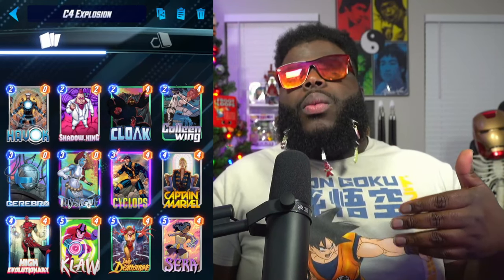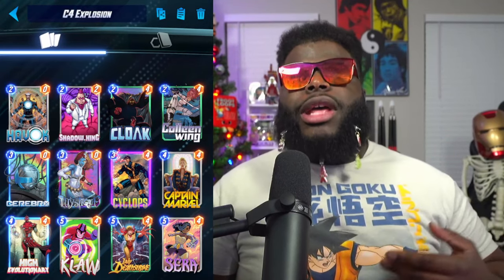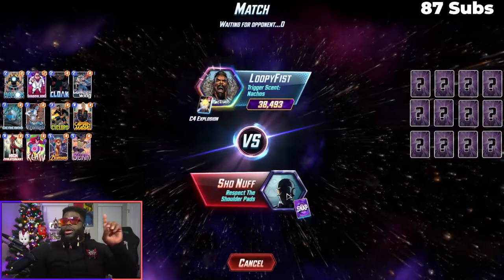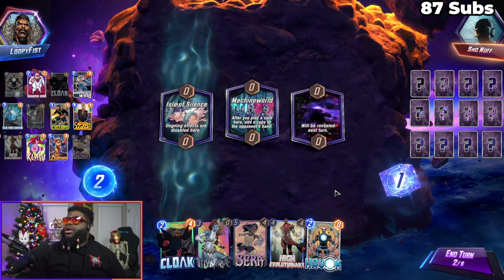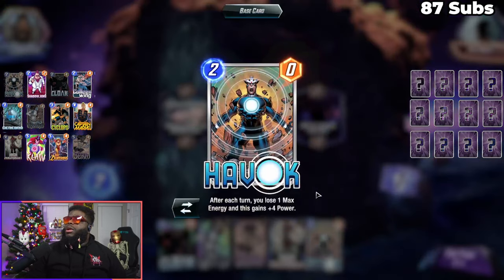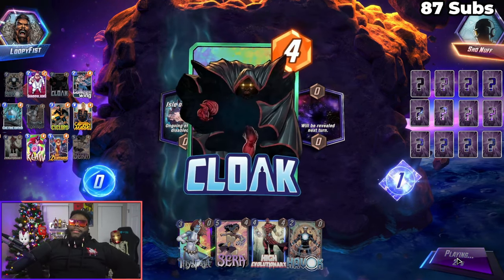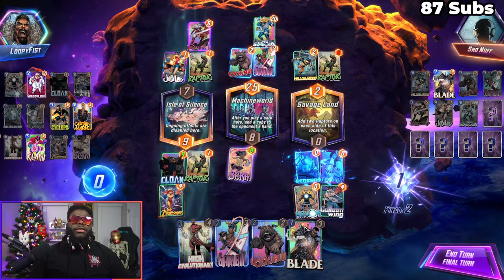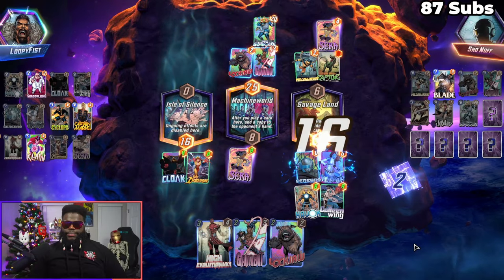NEW Cerebro 4! Havok makes this deck AMAZING! - Marvel SNAP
Come on, someone was bound to try Havok in C4. Why not me?